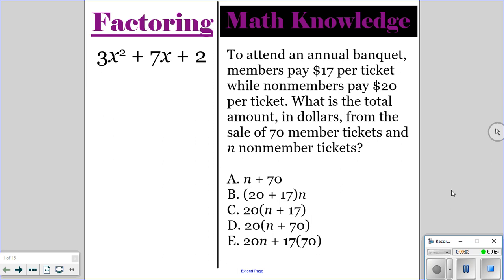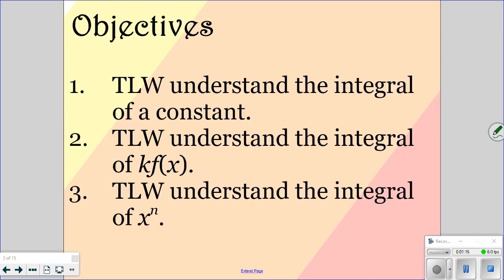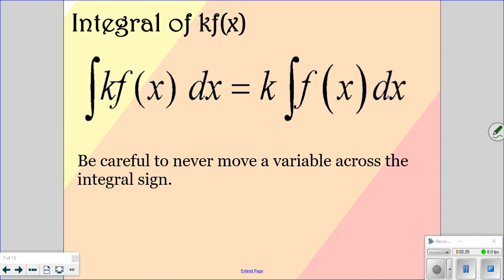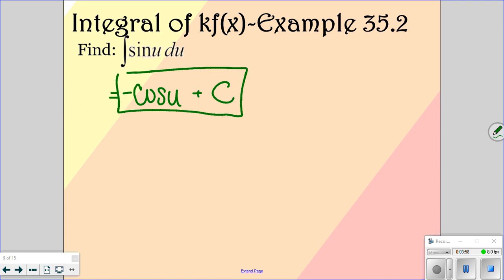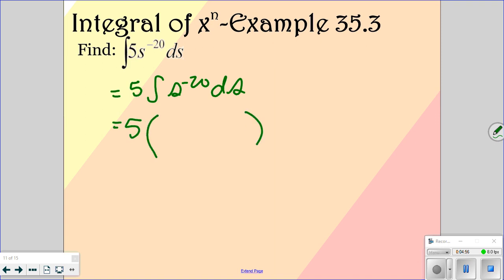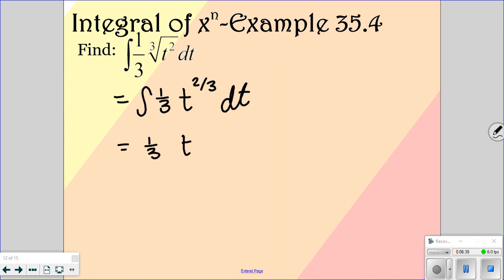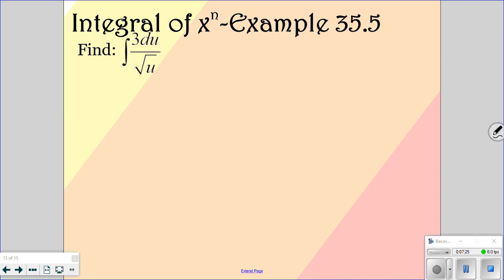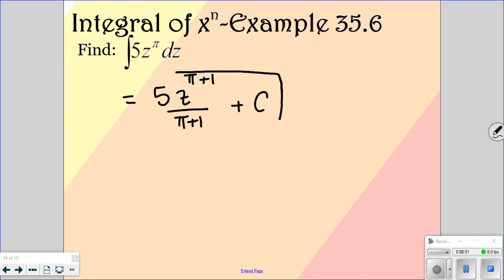Saxon Calculus Lesson 35